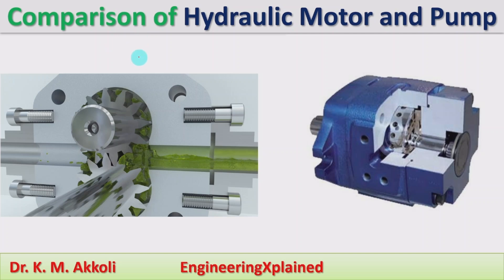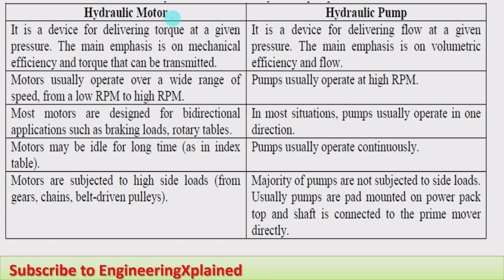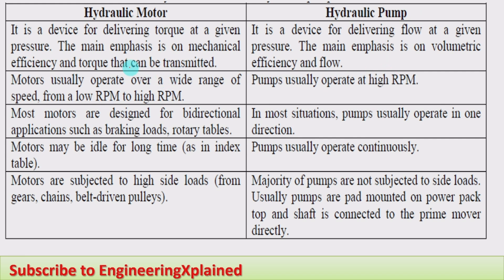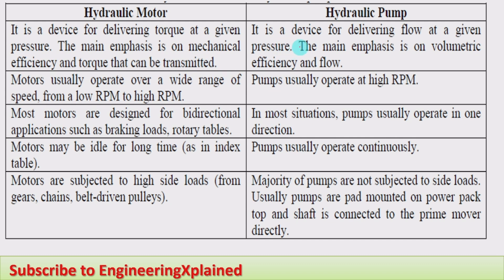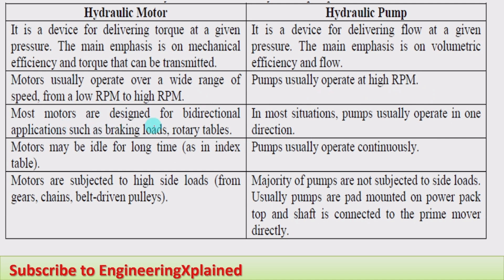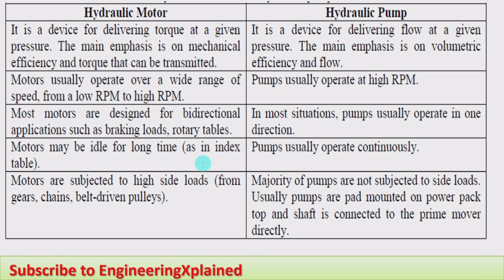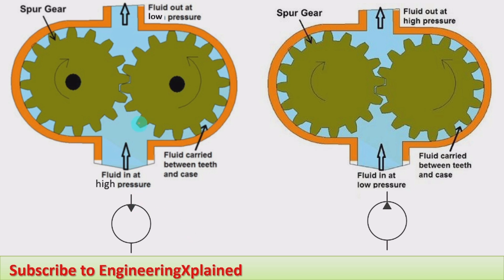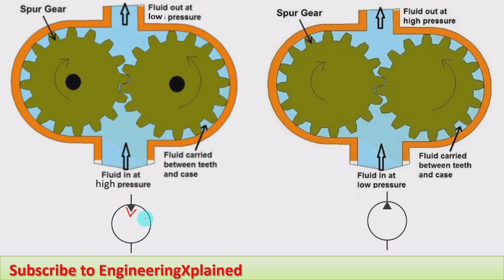Comparison of Hydraulic Motor and Pump | Fluid Power System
Comparison of Hydraulic Motor and Pump